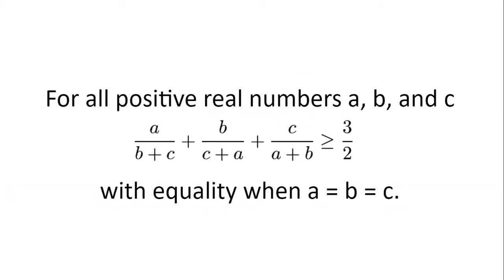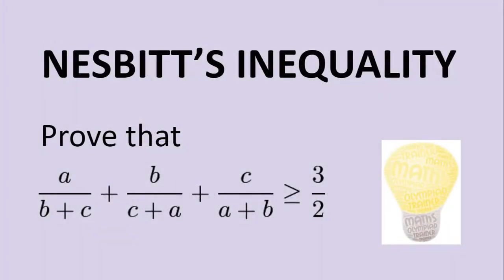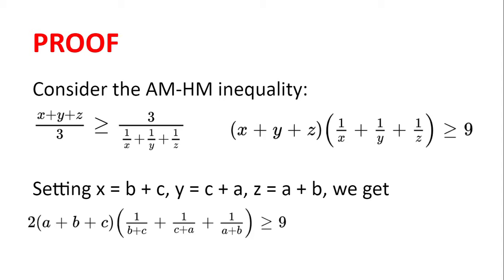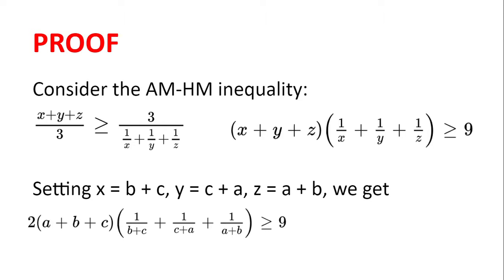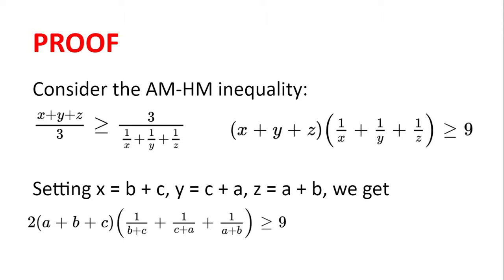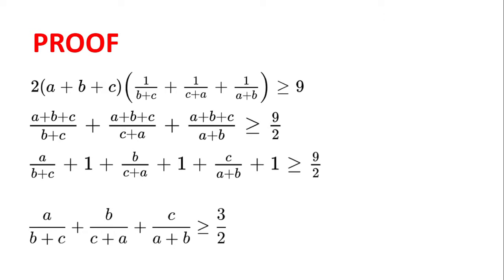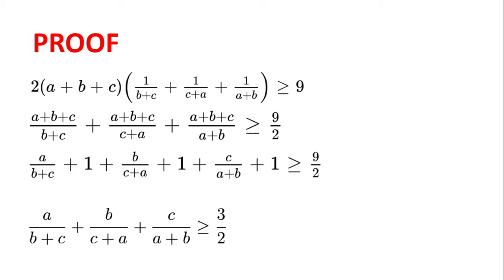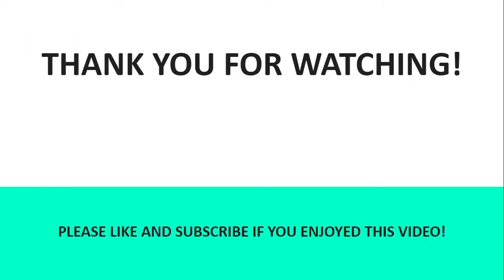Nesbitt's Inequality | Proof Using the AM-HM inequality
Welcome! In this video, we will be going through a proof of Nesbitt's Inequality. Hope you enjoy!

00:00 - Intro & Inequality
00:50 - Proof
02:57 - Thanks for watching!